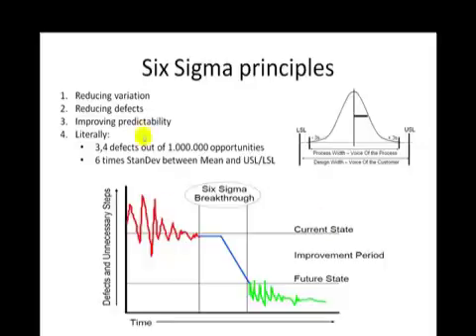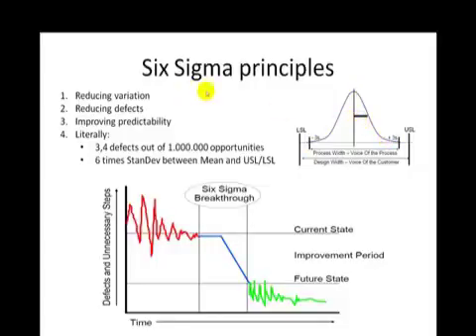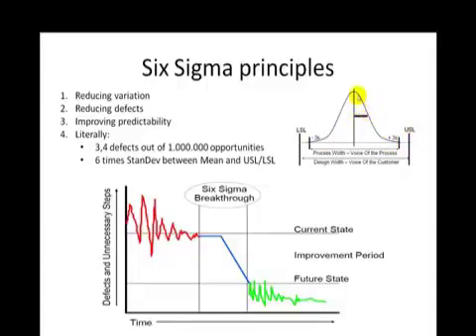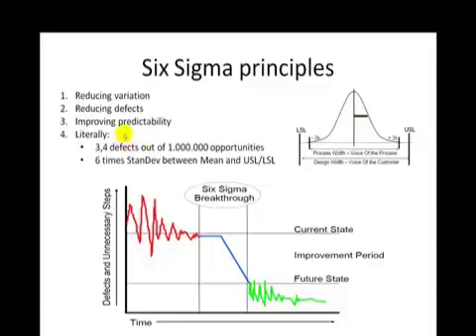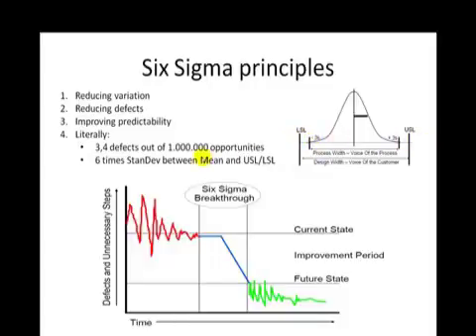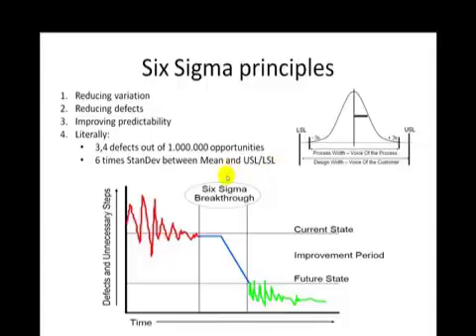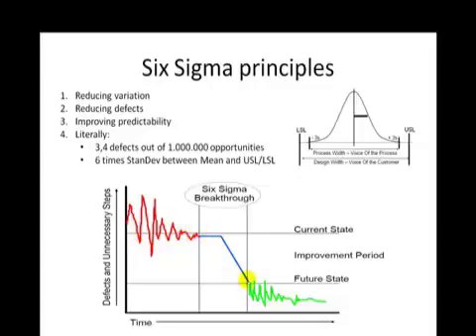NexelT Six Sigma Basic Principles